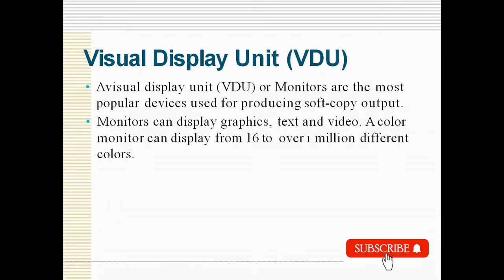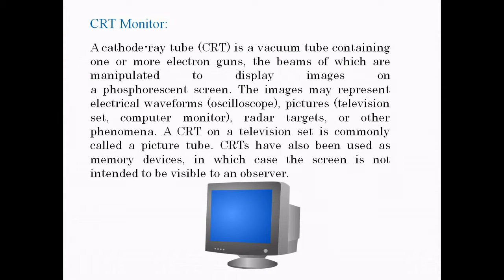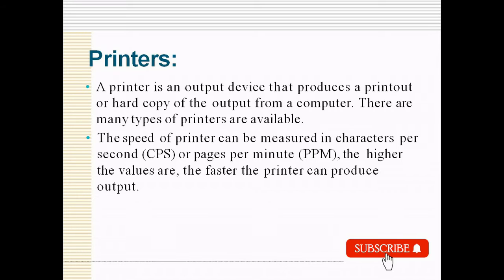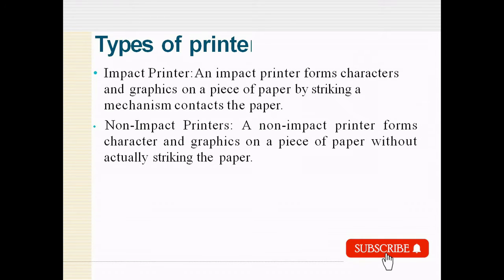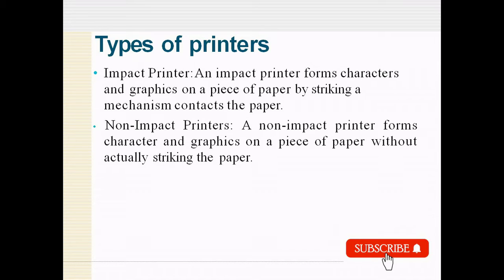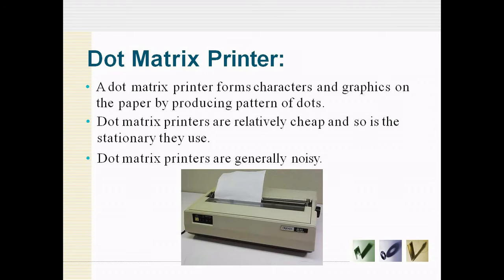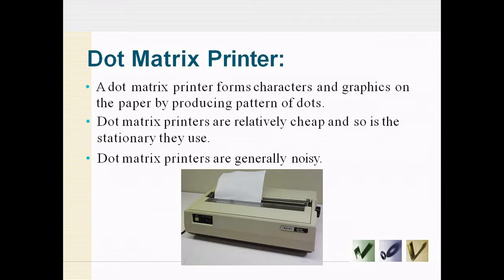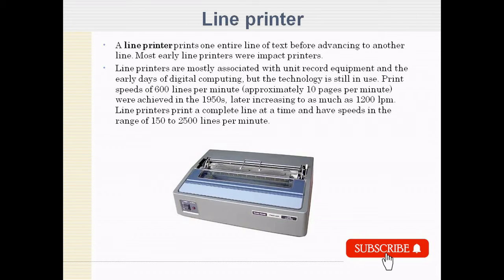output devices of computer|output devices with examples|Technical Skills Learning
1.Definition of output device
2.Different types of output devices with examples